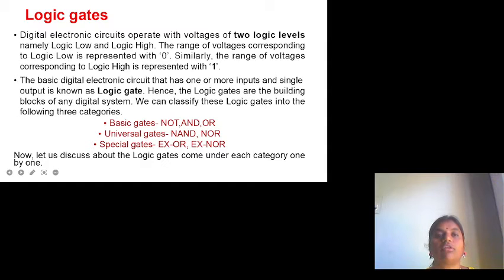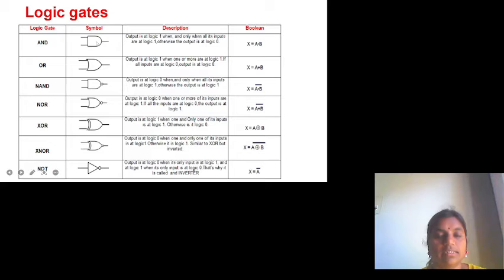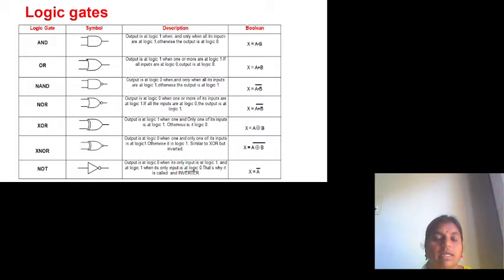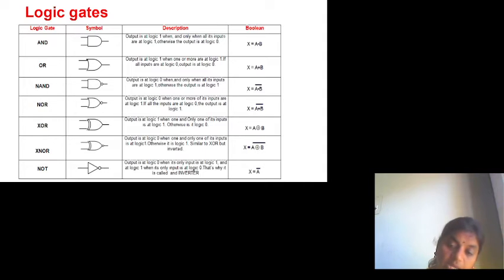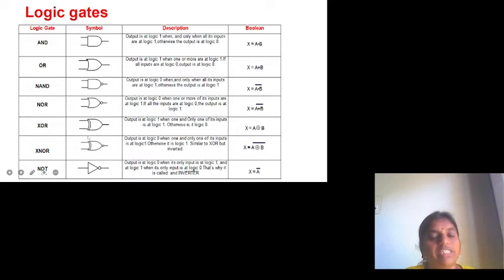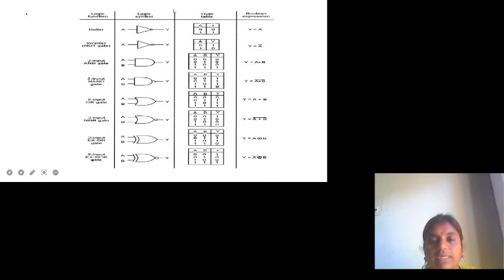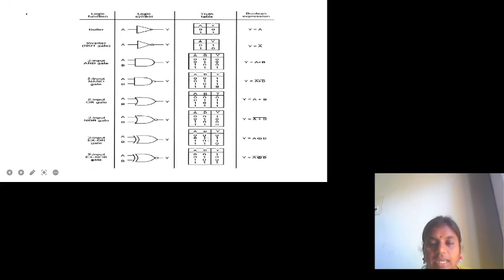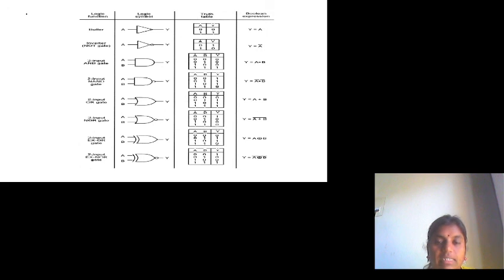LOGIC GATES IN DIGITAL ELECTRONICS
CLASSIFICATION OF LOGIC GATES
SYMBOLS, TRUTHTABLES ,  BOOLEAN EXPRESSION